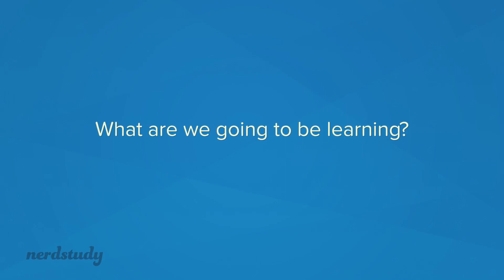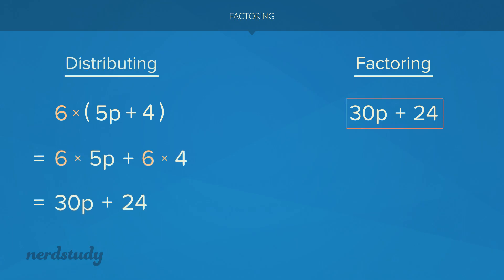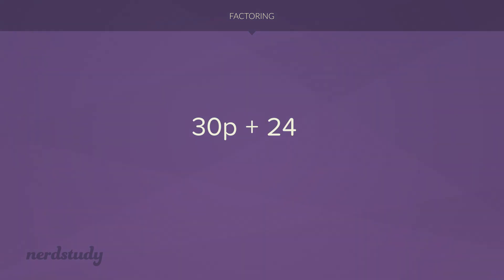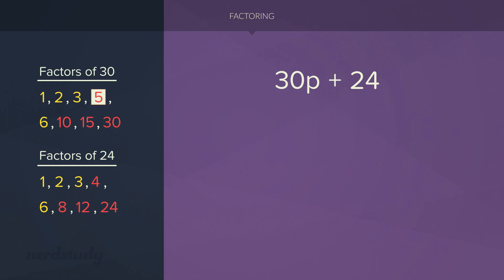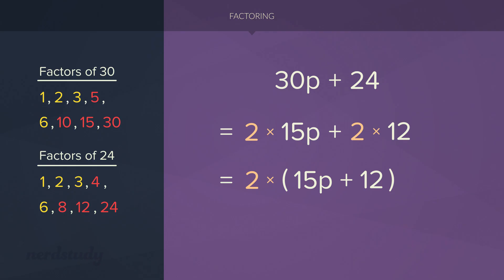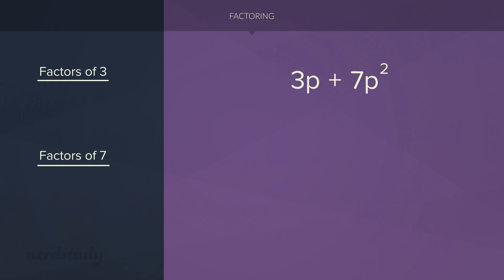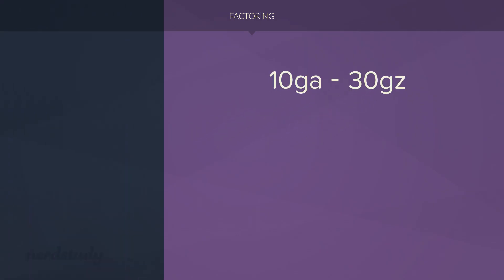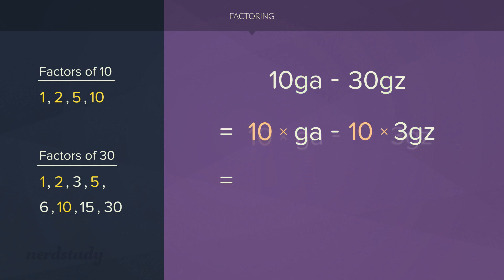Introduction to Factoring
Nerdstudy teaches the fundamentals of exactly how to factor algebraic expressions!